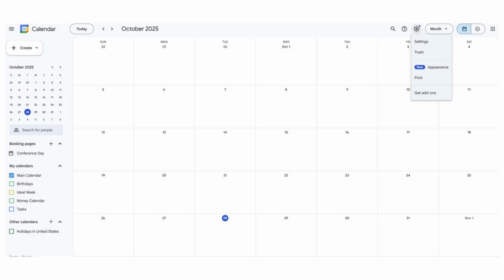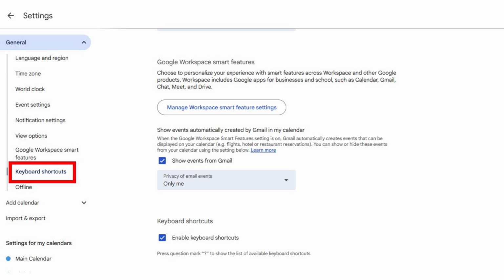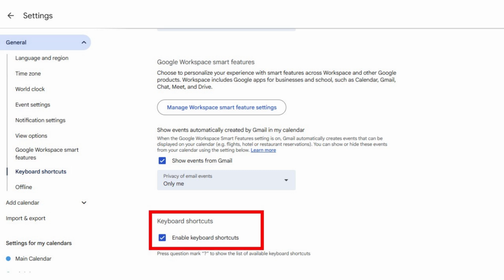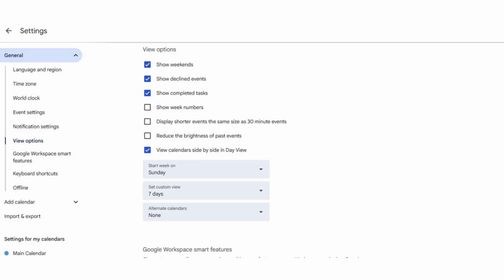How to Boost Your Productivity with this Google Calendar View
Stop wasting time finding today on your calendar. In this video, I'll show you how to set up Google Calendar's custom view so TODAY is always anchored on the left, with the next 6 days visible ahead.
This simple 2-minute setup eliminates friction and saves you time every single day. No more scrolling. No more hunting. Just instant access to today and your week ahead.
⏰ TIMESTAMPS:
Calendar
0:00 What's your favorite view?
0:40  My favorite view
1:55 Turn on keyboard shortcuts
2:20 Change the view
2:45 Here's the "how to do it"
3:12 Eliminating friction

🔧 WHAT YOU'LL LEARN:
- How to enable keyboard shortcuts in Google Calendar
- How to set up a custom 7-day view
- How to configure your view to always show today + 6 days ahead
- Why eliminating micro-friction boosts productivity

My name is Frank Buck, and I help busy people develop simple systems to get organized and be more productive. My aim is for people to say, "You changed my life." We do that through the 5 Keys:

🗄️ A clean desk. (Paperwork returns exactly when you need it.)
📃 Everything you have to do in one place.
🔁 Repeating tasks on autopilot.
📨  A system for handling the flood of incoming information. (Imagine an empty email inbox and a documentation system that makes entry and retrieval easy. )
🤹 Multiple projects handled. (You know the next step on everything and are one click away from related documentation.)